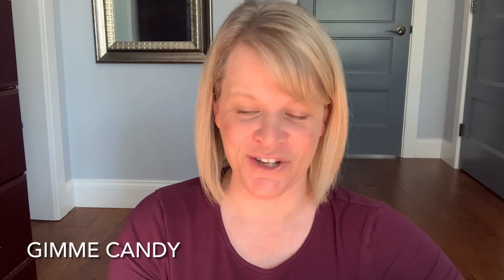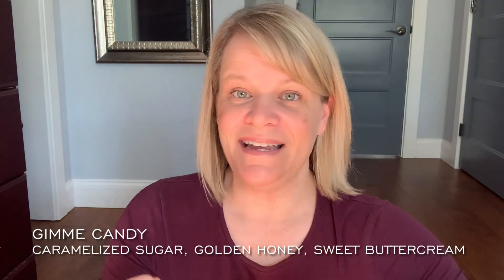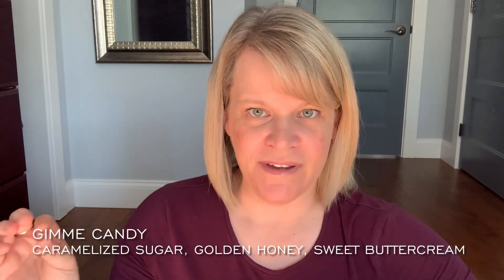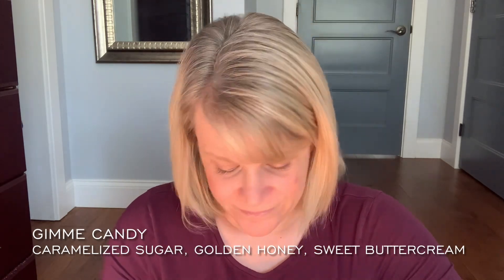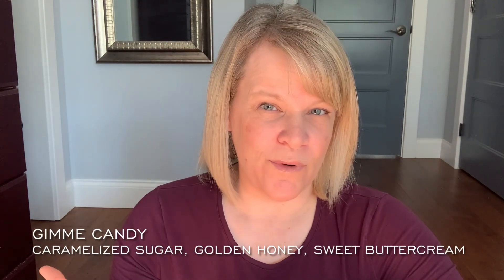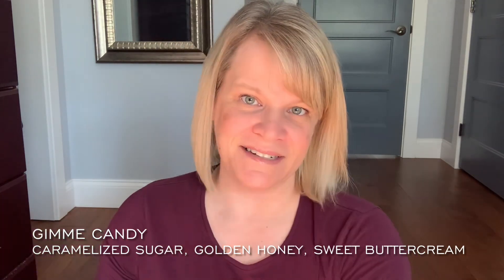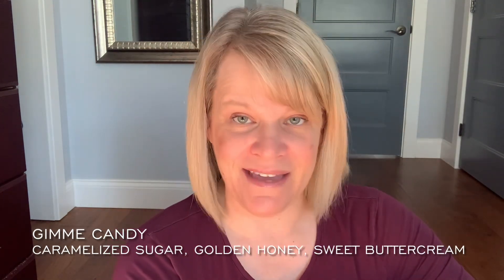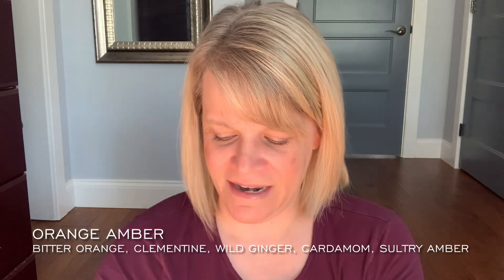Tester Tuesday Gimme Candy and Orange Amber (Scentsy Reviews) # 167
This weeks reviewed scents are:
Gimme Candy
Orange Amber

Voting closes usually around 9am EST on Wednesday Aug 30th. Check the pinned comment …it will be announced there.
You can put votes on my Instagram post if you don’t have the ability to comment on YouTube.